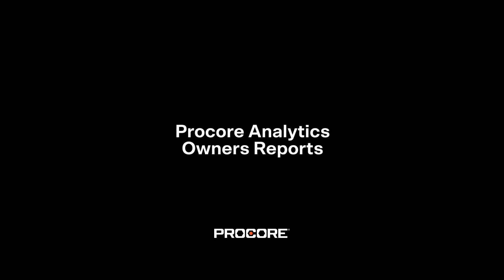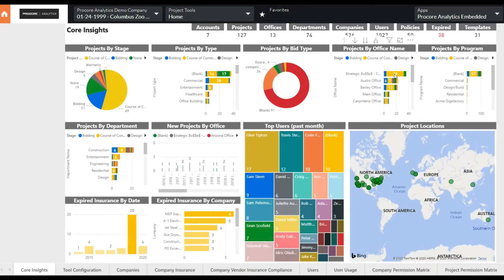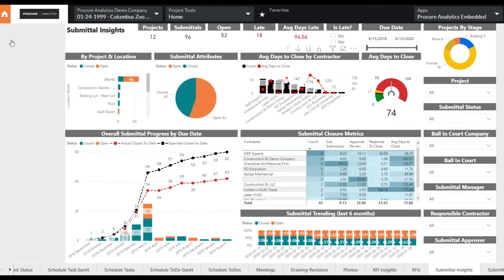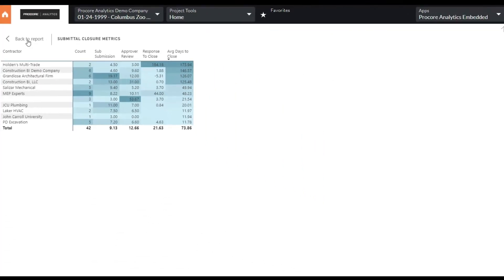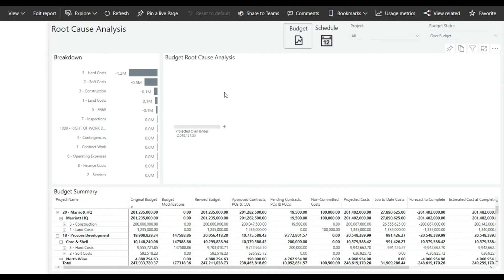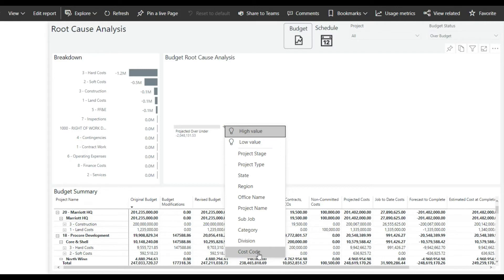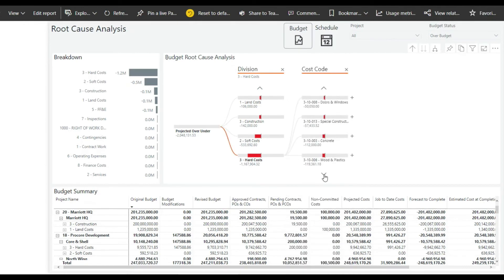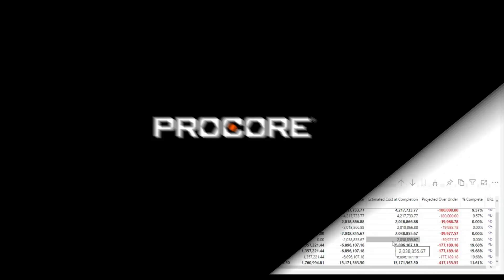Procore Analytics Owners Reports Demo: Groundbreak 2020 Breakout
Check out the new Procore Analytics Owners Reports. Plan, track and manage the performance of your portfolio more efectively with Procore Analytics Owners Reports